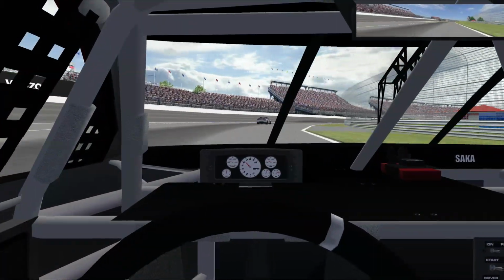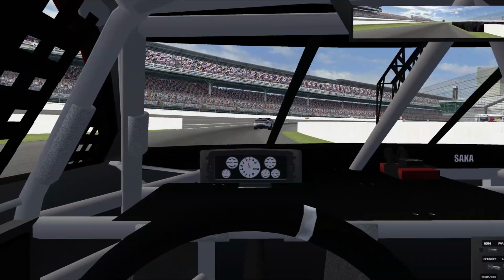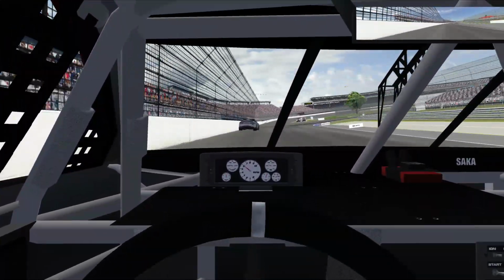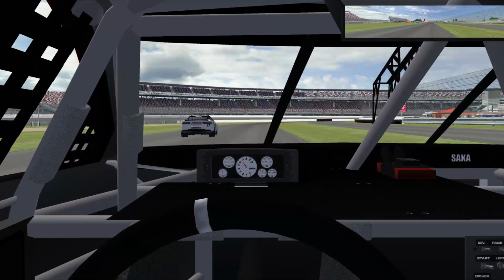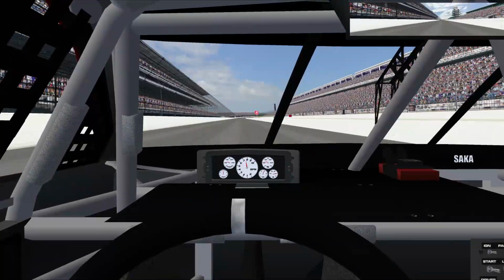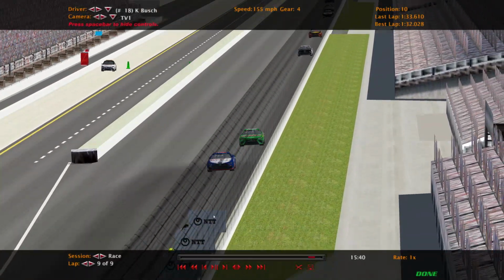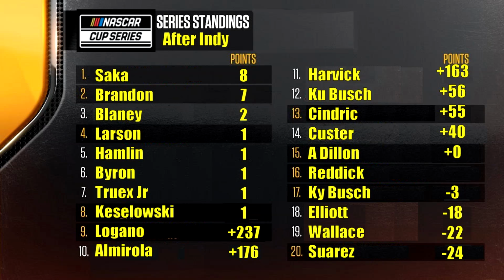FCRD Next Gen 22 - Indy Road - NASCAR Racing 2003 Season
We do the 2022 season with the Cup 2022 mod from Full Circle Racing Designs!